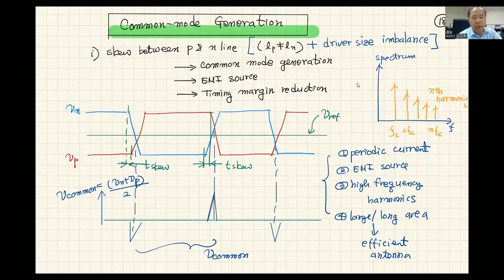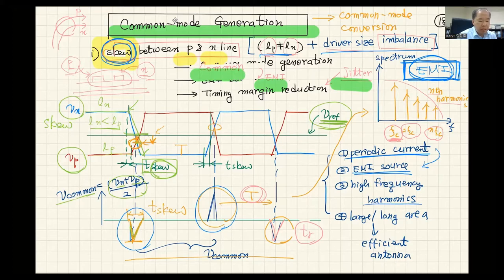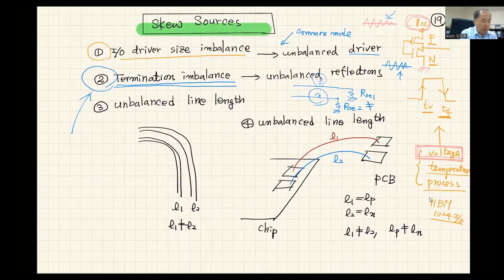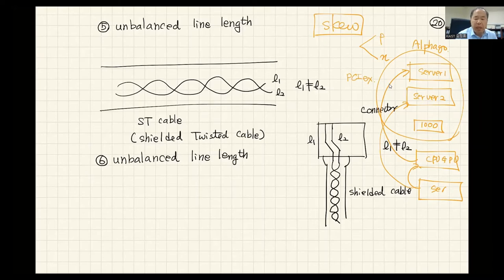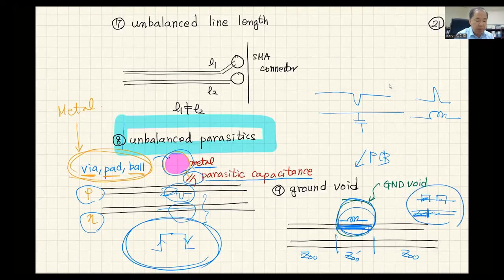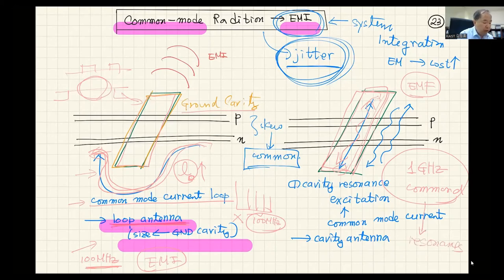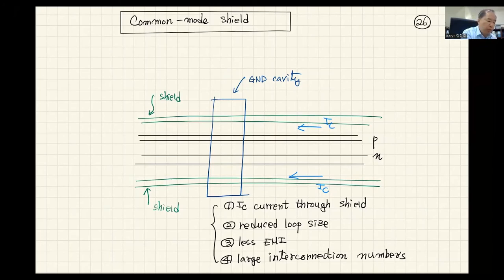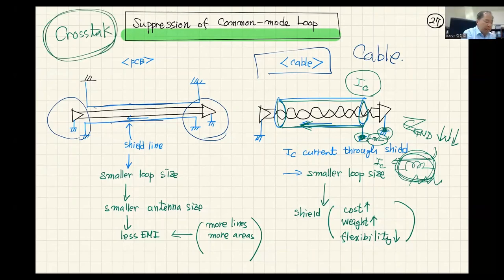[Signal Integrity Class] Lecture 10. Common Mode Generation and EMI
Lecture 10. Common Mode Generation and EMI